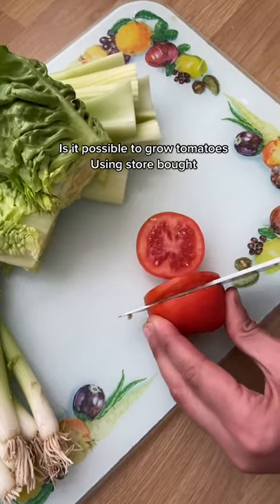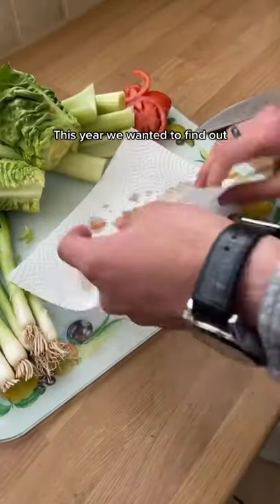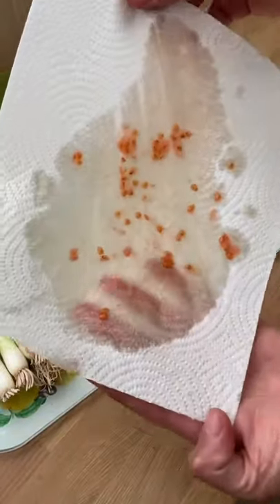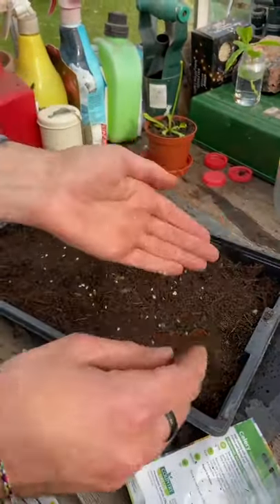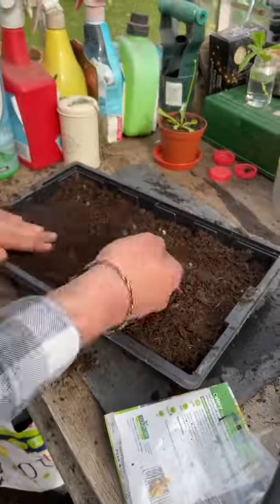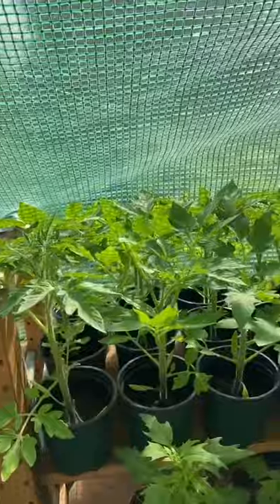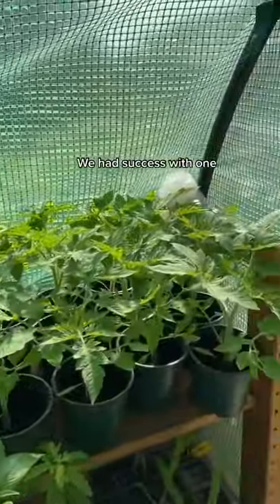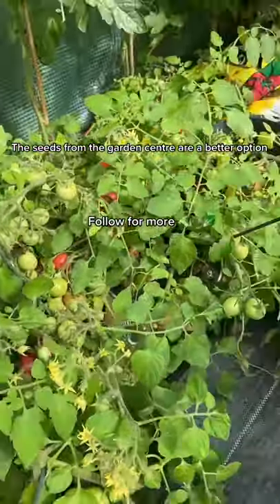howto grow tomatoes using seeds from a supermarket bought tomato let s see if it worked plants plant